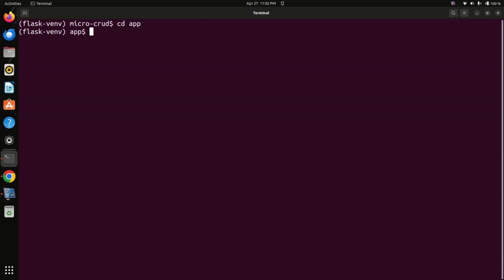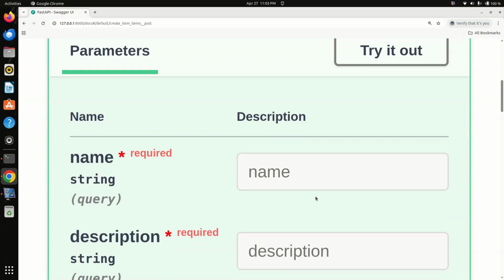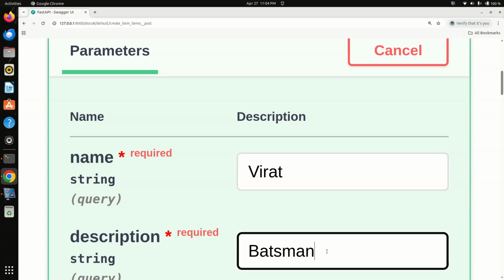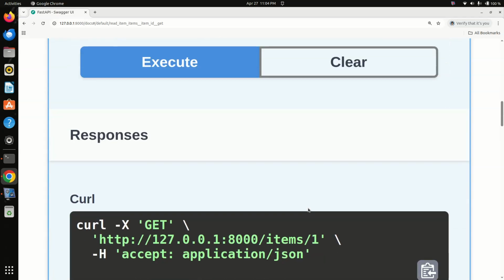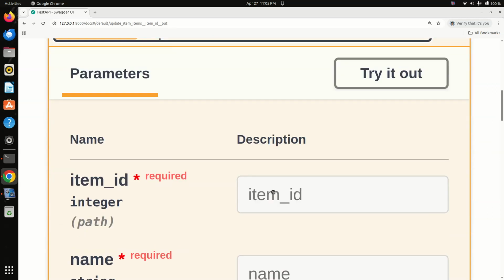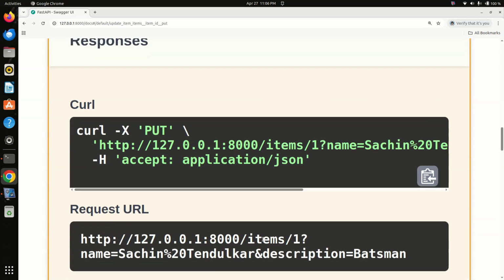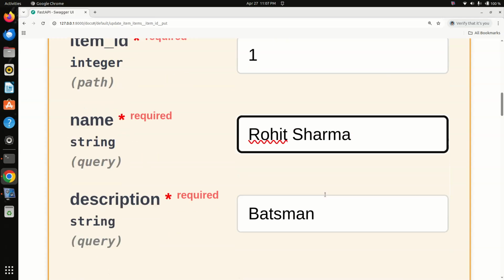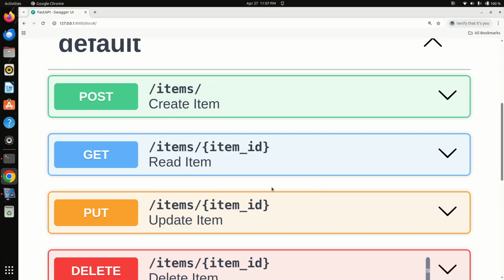Python FastAPI CRUD operations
In this video  implement CRUD operations with FastAPI.  CRUD refers to the basic operations that can be performed on data in a database. It stands for Create, Read, Update, and Delete, and it represents the fundamental functionalities that are essential for managing data in most applications.